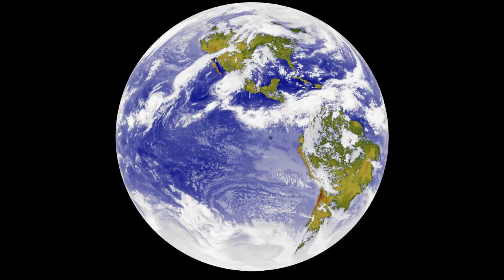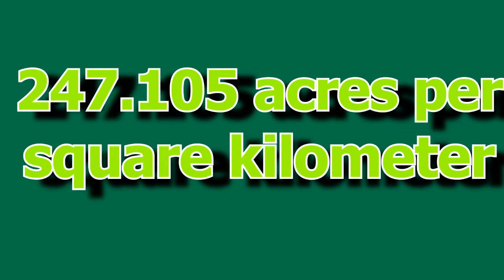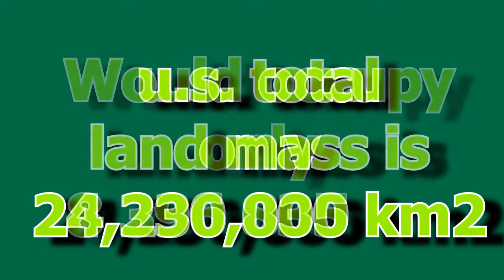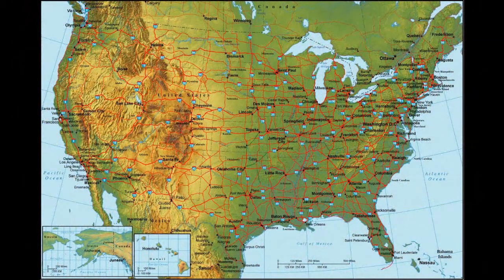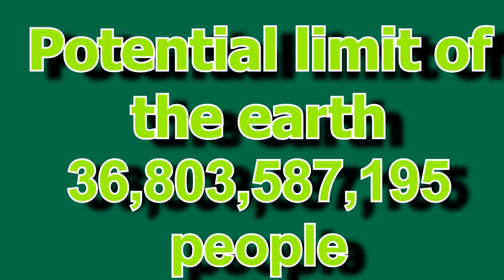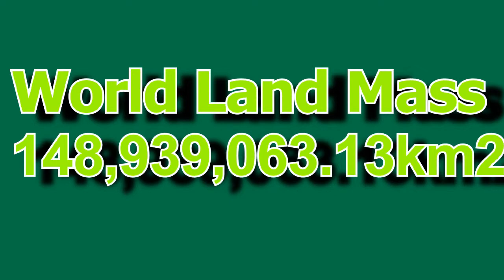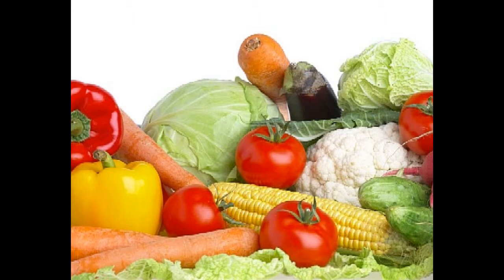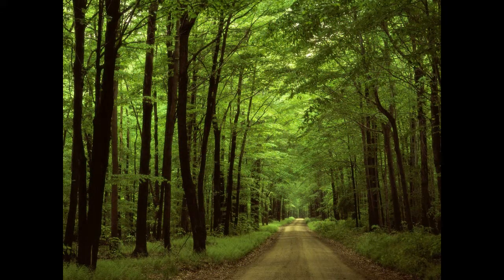the LIE of overpopultation